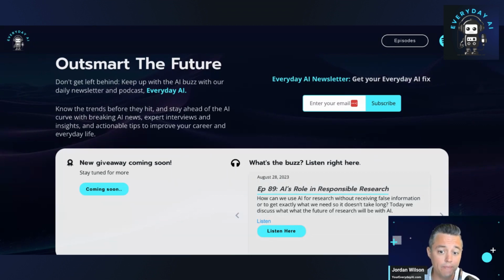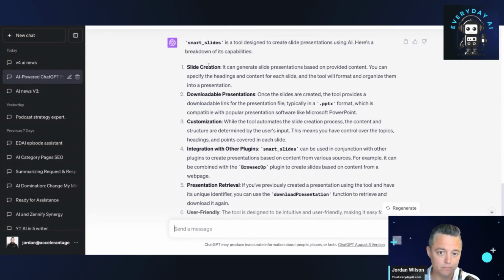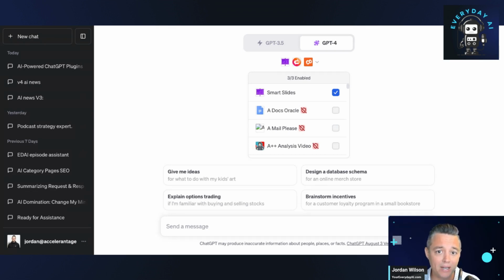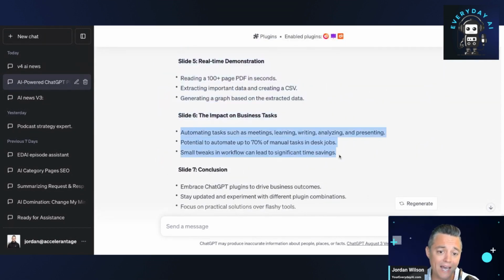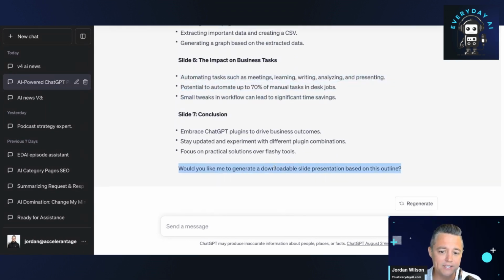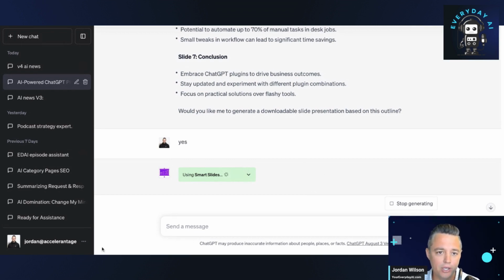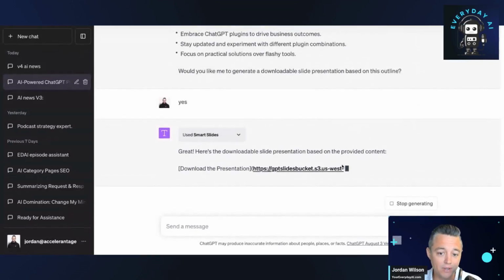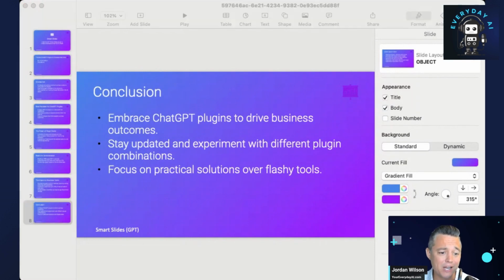Create PowerPoint slides inside ChatGPT and save CRAZY time ⏰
Tired of spending endless hours on PowerPoint slides? What if you could cut that time in half, or even more?

Today we show you how to create PowerPoint slides directly inside ChatGPT. Imagine the convenience of crafting slides with simple commands, all while having an AI assistant by your side. Perfect for professionals, educators, and anyone looking to streamline their presentation process.

Everyday AI is your daily pit stop for all things AI. Dive into the latest AI buzz with our 'AI in 5' segments and get the scoop delivered straight to your inbox with our free daily newsletter. Check it out at youreverydayai.com. It's like your morning coffee but for your brain!